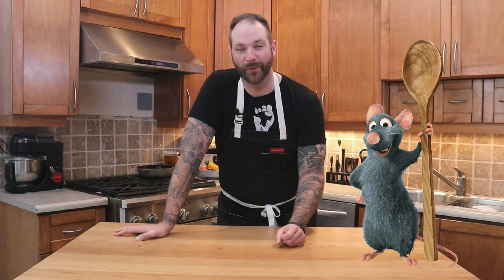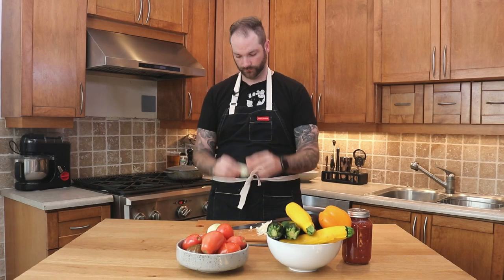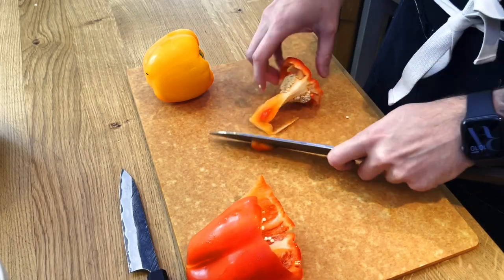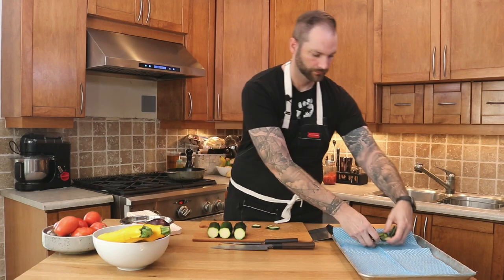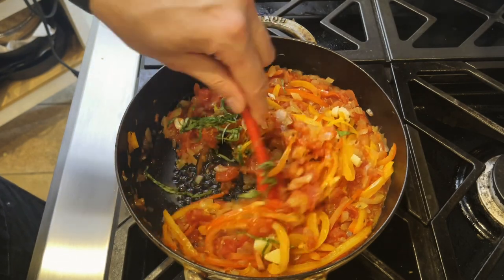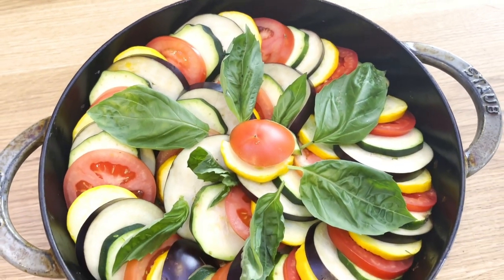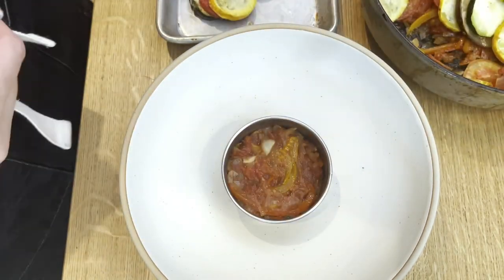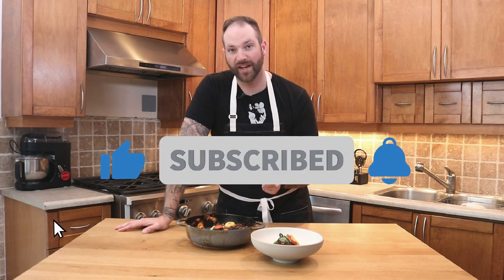FRENCHY COOKS: CLASSIC RATATOUILLE (YES, LIKE THE MOVIE)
Welcome back my Franchizz, today we are making a delicious ratatouille, yes like the Pixar anime with the rat.
Whatever works my friends..

EQUIPMENT USED:
Rubber spatula
Kunz spoon
Wooden board
Peugeot peppermill
Cork trivet
Staub Dutch pot
Long twizzer